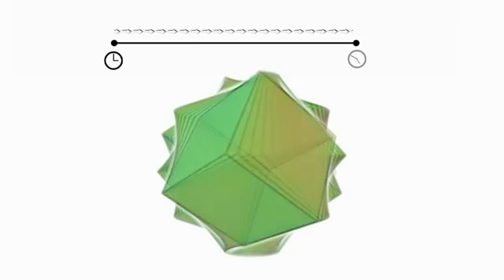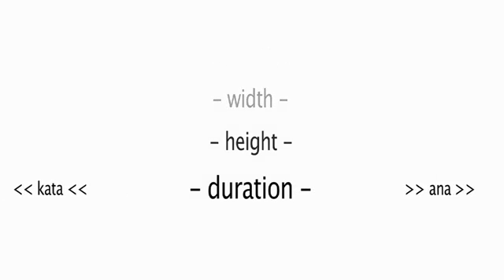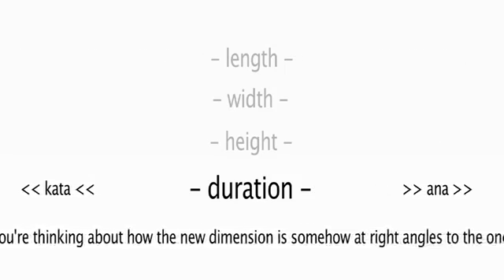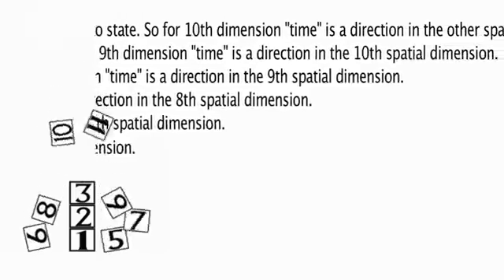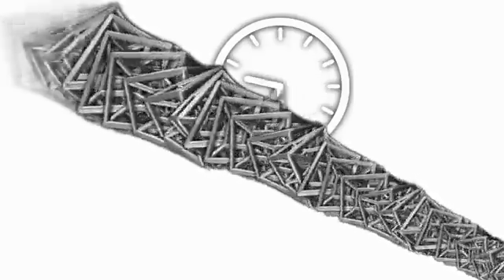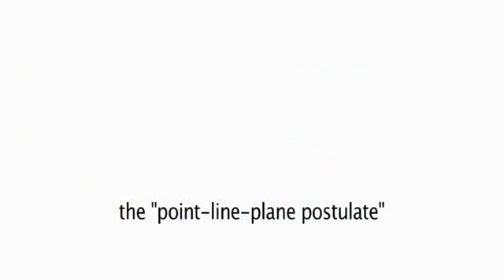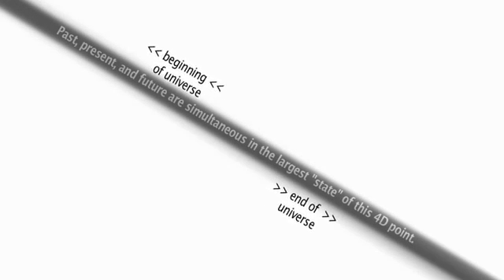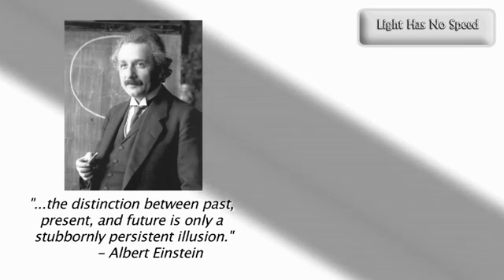Imagining the Fourth Dimension.mp4